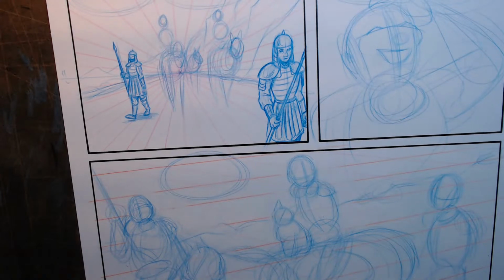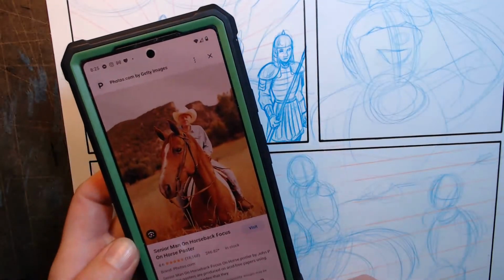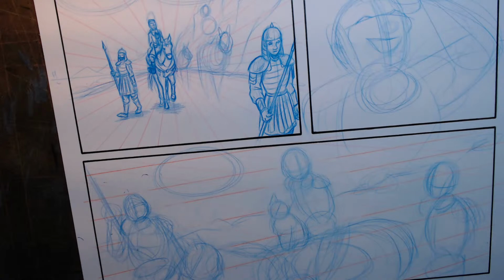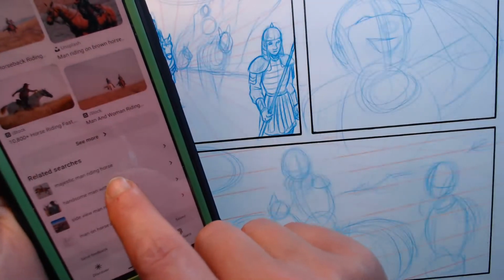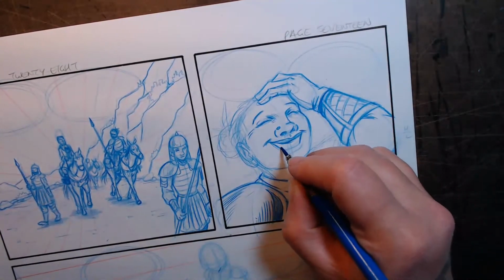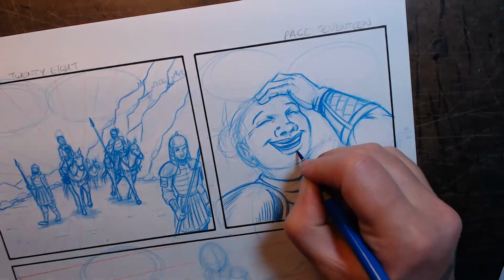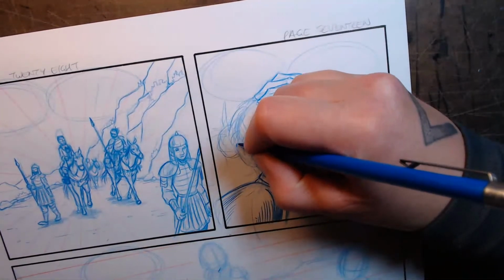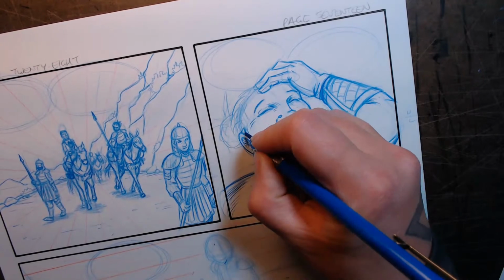Let's Draw Some Comics - Age of Night: Chapter 28, Page 17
Come watch while I draw a comic page!